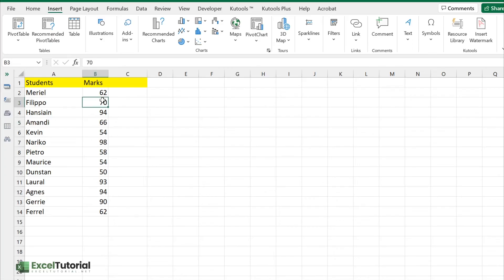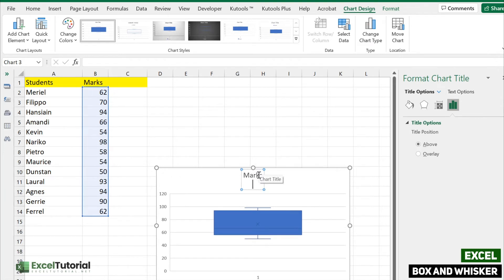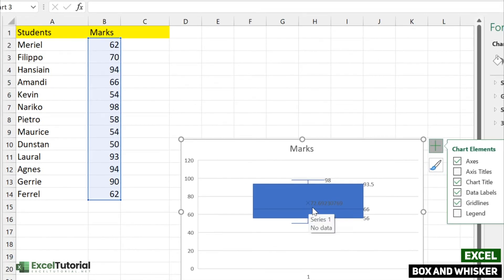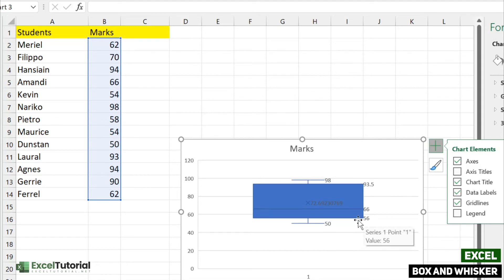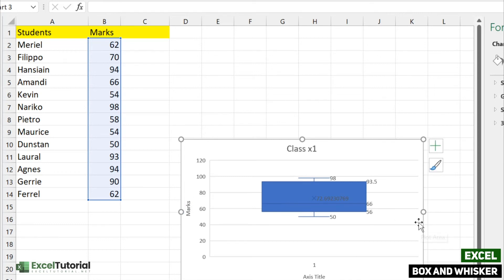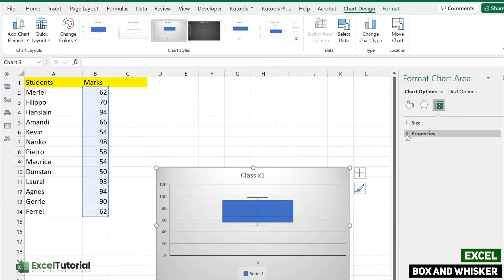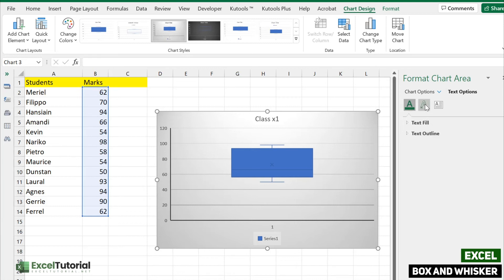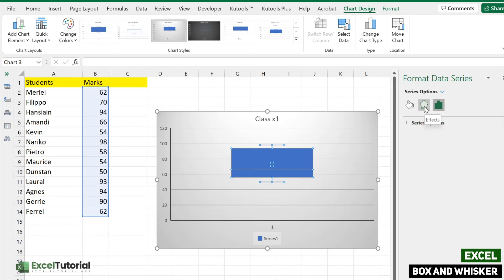How to Create a Box and Whisker Plot in Excel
Do you need to create a box and whisker plot for a data set? If so, this guide is for you! In this tutorial, we will show you how to create a box and whisker plot in Excel.

We will walk you through each step so that you can create your own chart quickly and easily.

Box and whisker plots are a great way to visualize the distribution of data, and they are easy to create in Excel. Let's get started!

00:00 Introduction

01:03 Create a Box and Whisker Plot in Excel

07:40 Conclusion